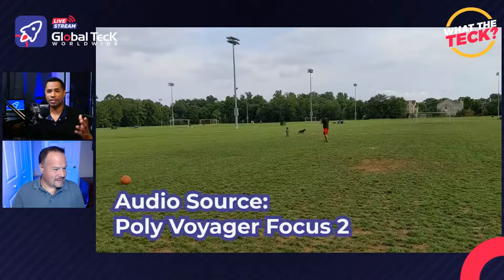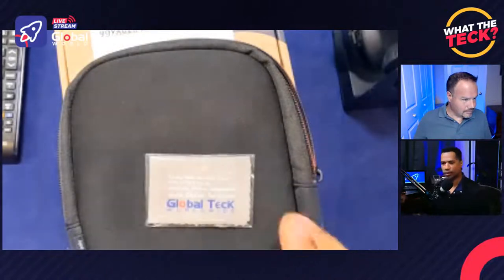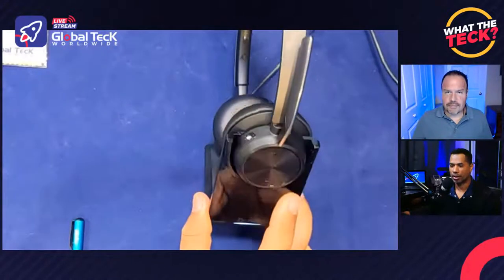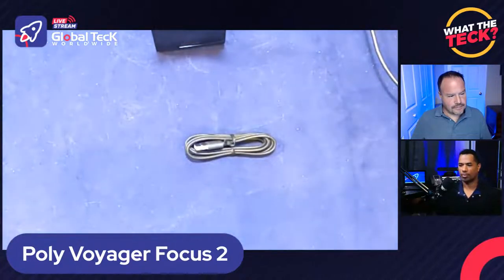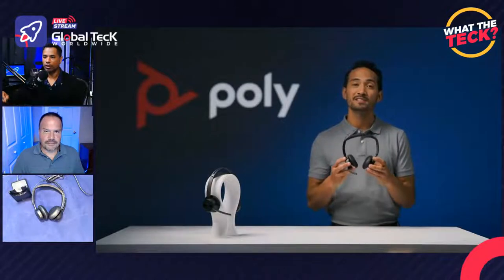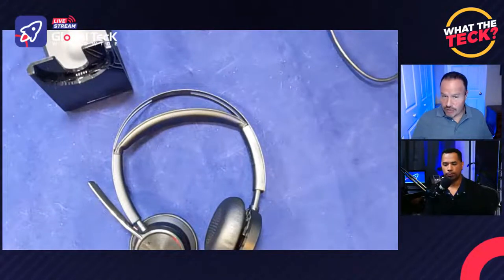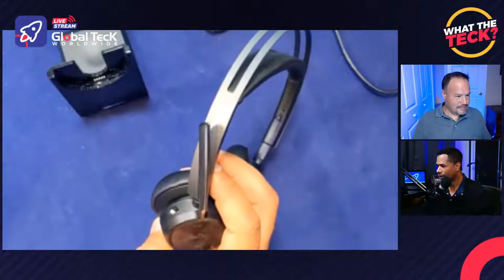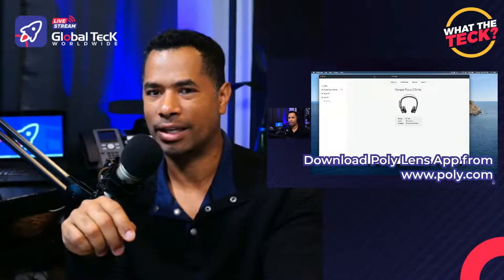Why Poly Voyager Focus 2 Wireless Headphones are one of the best for home offices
Focus on work easier with one of today's premier noise canceling headphones, the Poly Voyager Focus 2!

The work life balance is a delicate equilibrium. The benefit of work-life balance is having the proper allotted time to do both without being too tired at the end of the day. But one seeps into the other now and then. It's up to us to get it back on track.

Yet, work is a constant force. We don't have the answer to stop your work, nor do we suggest it. But we do have a solution to improve work-life balance for employees, co-workers, or classmates with a headset that enhances your efficiency.

WhatTheTeck gladly presents you the Poly Voyager Focus 2 headset! An easy-to-use, hands-free active noise canceling headphones to help you answer those calls easier! You should add this device to your home office essentials list!

For one, it's a long-range wireless headset with about 50-60 yards worth of range. You can see Voyager Focus 2 in action in the tech demo above! So if you like walking around the house or often frequent the kitchen for snacks, the Poly Voyager Focus 2's range has got you covered!

Also, in this tech demo, we see the headset's versatility in an outdoor test! Apart from the long-range, you can get, the ANC or "active noise canceling" of the headsets would significantly reduce background noise. So if you're expecting a call and your child wants to play, or even if your dog needs a short walk, you can still do those with the range and ANC of the Poly Voyager Focus 2! Getting this headset should be a part of your work-life balance strategies!

Since we mentioned noise canceling, the Poly Voyager Focus 2 is one of the best headsets for telehealth, sales, and support roles. Hardworking doctors can give quality consultations without being misunderstood because of background noise.

The Poly Voyager Focus 2 is even one of the best headsets for teaching online or just headsets for online learning in general! If you're a teacher and you want to teach clearly, or if you're a student that wants to hear his classes better, the headphones and mic quality on the Poly Voyager Focus 2 is astounding, plain, and straightforward.

This is an excellent headphone for Zoom meetings and other popular meeting platforms like Microsoft Teams because the Focus 2 is certified. Meaning you'll be having no compatibility issues when using the app and the device! This bluetooth headset is the best universally for professionals!

There's just so much more about the Poly Voyager Focus 2 to write about. That's why you should see WHY you should add this to your home office setup checklist!

Did you know that Poly is the new name for Plantronics?  It was a merge between Plantronics and Polycom in July 2018. And in late 2022 was acquired by HP.

You'll find nearly all of the Plantronics headsets, webcams, and phones are now branded with the Poly name on them rather than Polycom, PLT, or Plantronics brands.

Timestamps:

00:00 Intro
04:18 Trivia Question
06:58 Poly Voyager Focus 2 Tech Demo - Voice Comparison
09:44 What Is The Range Of Poly Voyager Focus 2?
11:31 Poly Voyager Focus 2 Audio Quality
12:59 Poly Voyager Focus 2 Rotating Feature
13:44 Who Is This Good For?
15:48 Poly Voyager Focus 2 Headphone Unboxing
21:14 Poly Voyager Focus 2 - Comfortable And Flexible
25:30 Poly Voyager Focus 2 Features
30:35 How To Use Poly Voyager Focus 2
31:55 Poly Voyager Focus 2 - How Active Noise Canceling Works
35:57 Poly Voyager Focus 2 - Speaker Quality
41:24 Poly Voyager Focus 2 - Virtual Buttons
45:10 How To Pair Headset
48:25 Why Get The Poly Lens App
50:34 PRO TIP: Contact The Poly Lens Service For Help
53:40 Trivia Answer
55:40 Outro